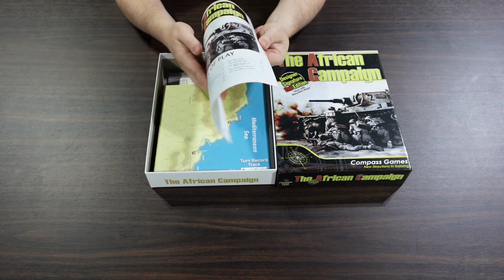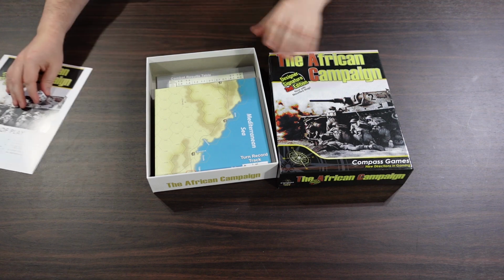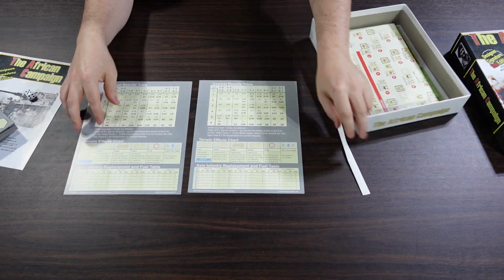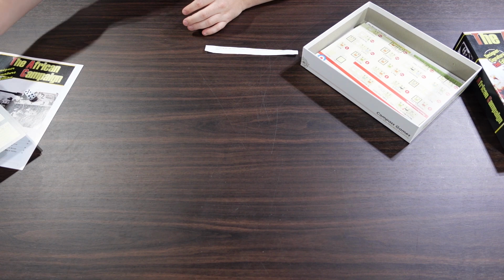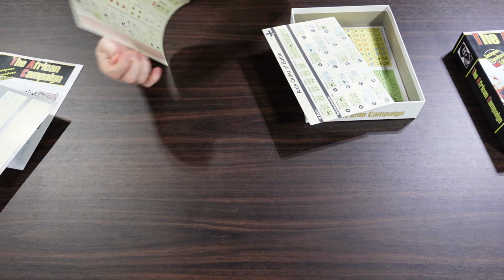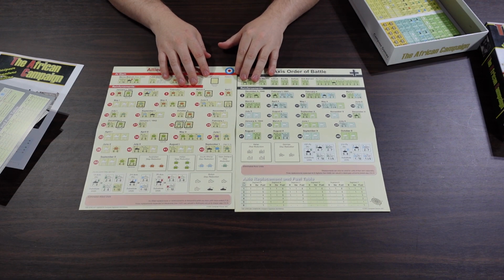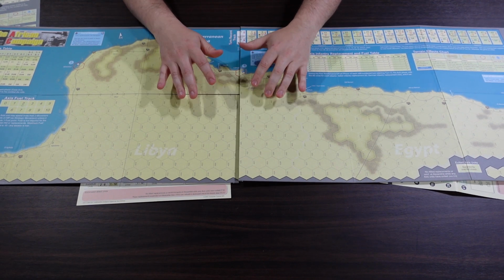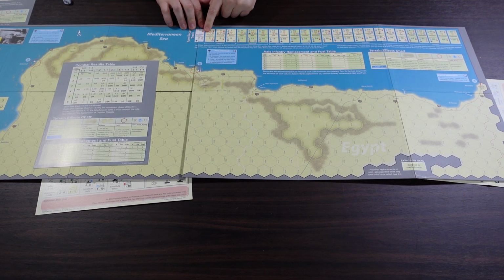Unboxing: The African Campaign DSE 2nd Ed. from Compass Games - The Players' Aid